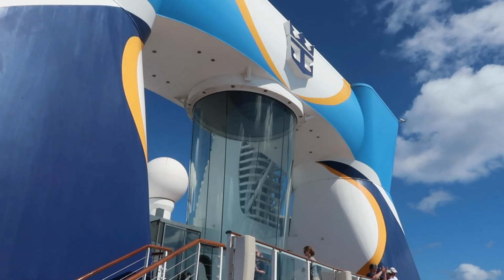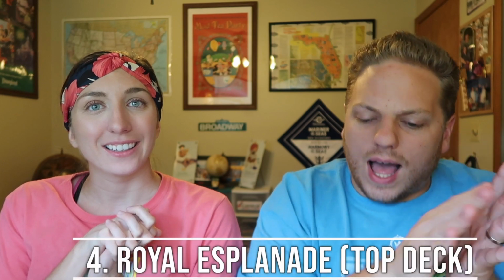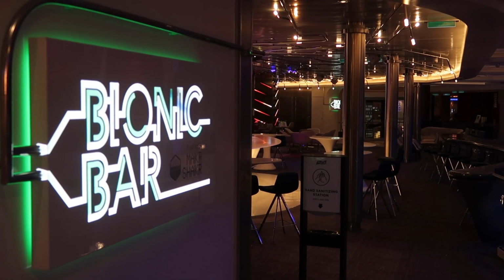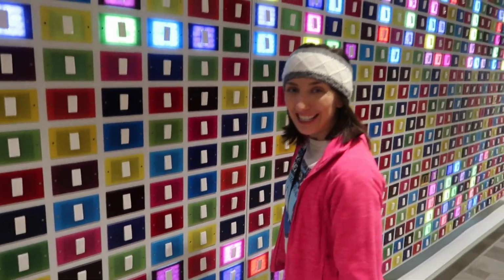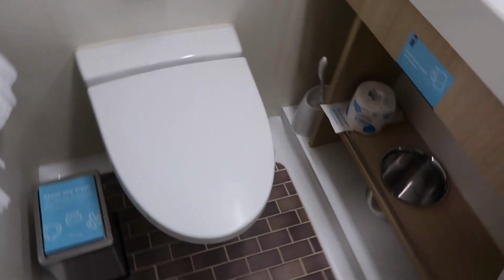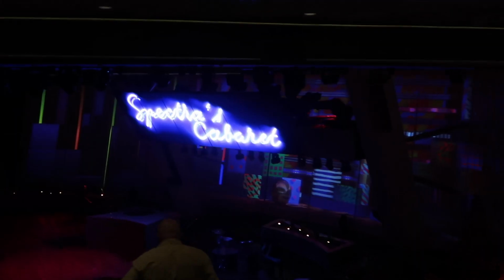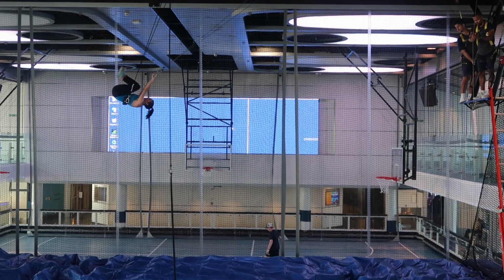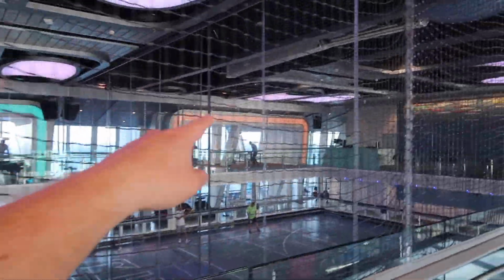TOP 5 of Anthem of the Seas! | Countdown of Our Personal Favorites Onboard!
Today we are discussing our TOP 5 things we enjoyed on Royal Caribbean’s Anthem of the Seas, and why these selections make our TOP 5! We sailed on Anthem in February of 2020 on an 11 night Southern Caribbean cruise! At the time of this sailing, we departed from Cape Liberty (Bayonne, New Jersey)! Anthem of the Seas is part of Royal Caribbean’s Quantum ship class which has a style that is very unique compared to other Royal Caribbean ships! This was a difficult TOP 5 list to create because there were so many fabulous and fun aspects of this ship! Nevertheless, we were able to narrow it down to our five favorites! If you would like assistance planning your own sailing on Anthem of the Seas, our services are free, so please contact our travel agent information located at the end of our video! Happy Travels! :)

Anthem of the Seas FULL Ship Tour! | Royal Caribbean | Deck By Deck Walk Through & Helpful Tips!